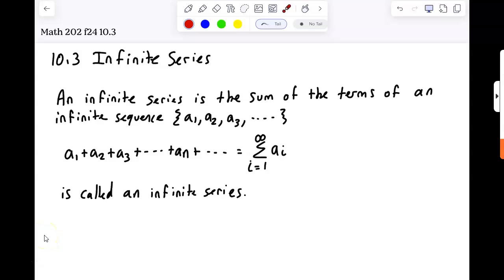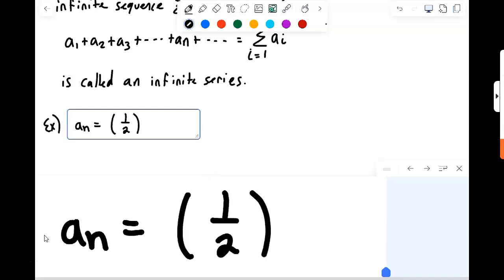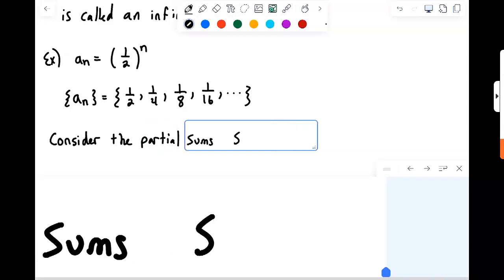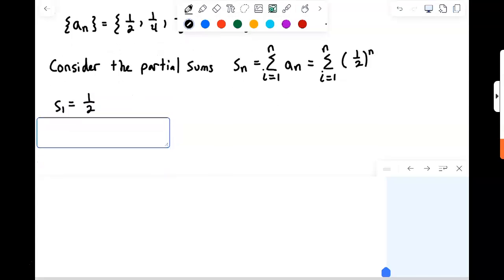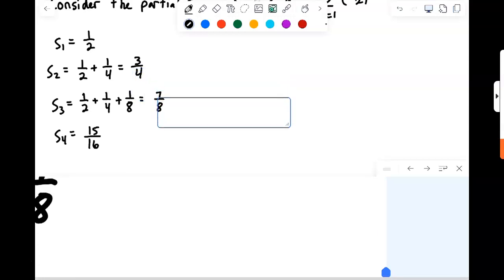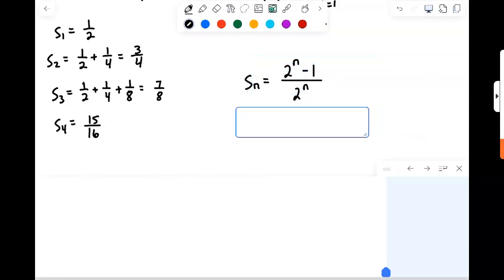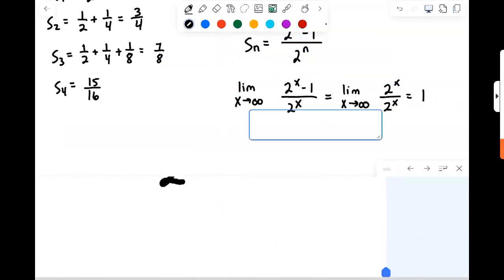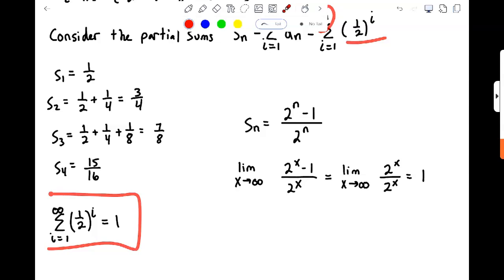Introduction to Infinite Series